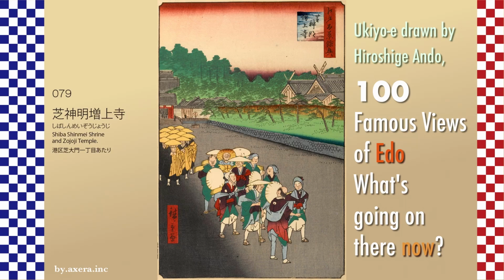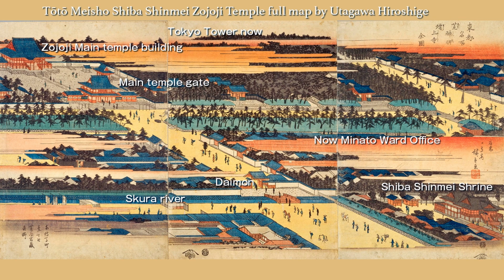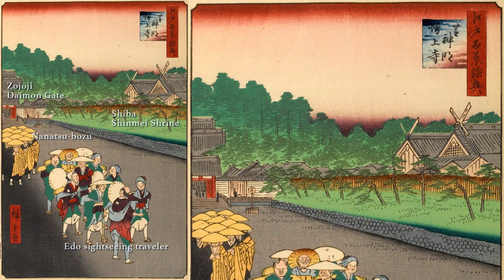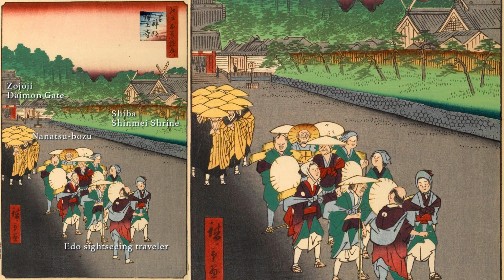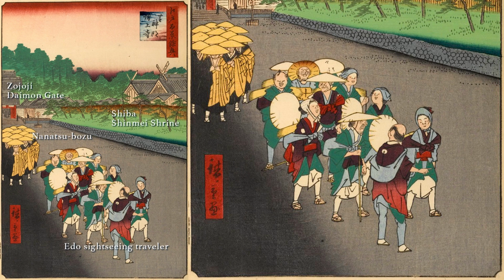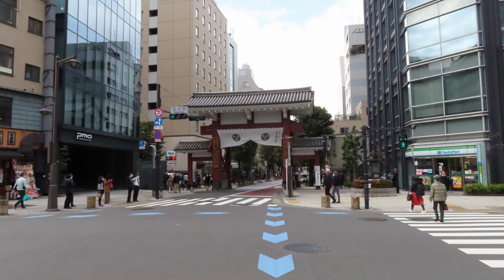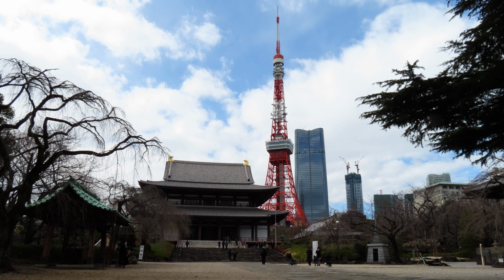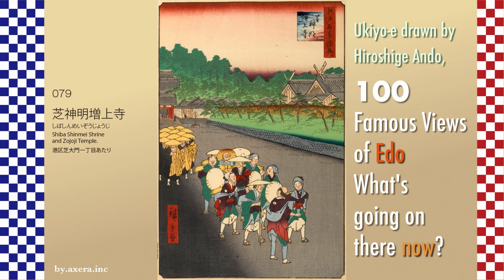Ukiyo-e, 100 Famous Views of Edo, 079 Shiba Shinmei Shrine and Zojoji Temple.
100 Famous Views of Edo, the place where it was set

Please see the homepage for all the explanations.

I visited my favorite "Meisho Edo hyakkei" (One hundred Famous Views of Edo) painted by Hiroshige Ando to see what the scene looks like now.
The "Shiba Shinmei Zojoji Temple" (No. 079) is a view looking toward the Zojoji Temple Daimon Gate from near the current Daiichi Keihin Daimon intersection. This painting was released to the world at the end of the Edo Hyakkei series, as a supplement to the Edo Hyakkei series.

First, let's check this location on AppleMap.
The big green color on the left of the map is Zojoji Temple. The road running north-south at the Daimon intersection in the middle is Tokai-do Road, and JR Hamamatsucho Station is on its right.
The red gradient represents Hiroshige's viewpoint.

I put a map of the time on top of it. You can see how big Zojoji Temple was at that time. The red area surrounding the temple was used as a dormitory. The road with town names in vertical lines is Tokai-do Road, which was already the sea from Hamamatsucho Station to the present Hamamatsucho Station. You can see that Kii-dono's mansion was changed to the present Shiba-Rikyu.

Let us now take a closer look at Hiroshige's painting.
This painting is striking in that the title "Edo Hyakkei Yokyo" (Appendix of One Hundred Famous Views of Edo) follows the 78 views.
The red gate on the left is the Daimon gate at the entrance to Zojoji Temple, followed by the Sanmon gate, and the roof of the main hall is also depicted behind it.

The group in the lower center, with kimono hem rolled up, tights on their feet, and holding hats, looks like a group of people from the provinces on a tour of Edo. After visiting Zojoji Temple, they seem to have returned to Tokaido and headed for the center of Edo.

I actually went to this place. It seems that Hiroshige painted roughly the left half of this picture. Unusually for this series, the town remains as it was divided at that time, and the Salmon gate can be seen after Daimon gate, but unfortunately, the Shinmei Shrine is not visible.

This is the present-day Shiba Shinmei Shrine. Originally a dining hall of the Ise Jingu Shrine, it was called "Iigura Mikuri," and was originally located near the current Tokyo Tower, but was moved to its current location when Zojoji Temple relocated it, and was then called "Iikura Shinmei-gu Shrine.

Later, when a town was established in the Shiba area, the shrine was called "Shiba Shinmei Shrine," and from the early Meiji period, it became "Shiba Daijingu," a name associated with the Emperor's family.

This is the Daimon Gate, which was reconstructed in concrete by the City of Tokyo in 1937 with donations from citizens. The road running on both sides used to be Sakuragawa River, and a bridge was built at the intersection.

This is the Sanmon gate of Zojoji Temple that survived the war, and it is called the San-Gedatsu-mon Gate, which was built in 1621 and is now designated as a National Important Cultural Property. It is said that by passing through this red gate, one can be liberated from the three worldly desires, namely greed, hatred, and delusion. Now, please try it for yourself to see if you can actually be liberated from them.

Now, I inserted the current view into Hiroshige's painting.
Shiba Shinmei Shrine is not visible behind the building, but it is still in the same condition as it was at the time of the road location. The Shiba Shinmei Shrine with its roof covered with a Chigi is originally visible after the Risona Bank, but you cannot see it.

At the end of the Edo period, after the appearance of the black ships in Edo Bay, the balance of power between the Kyoto Imperial Court, the Edo shogunate, and its domain system was shifting, and even citizens somehow believed that the Tokugawa era would end. A few years after Hiroshige painted this picture, a coalition of Satsuma and Choshu, with the Emperor in their saddle, successfully staged a coup d'etat called the "Meiji Restoration. In Hiroshige's painting, the main gate of the Tokugawa family's family temple, the Daimon, is trimmed in half, and the Shiba Shinmei Shrine, known as the "Ise-san of Kanto" and associated with the Emperor family, is depicted significantly overhanging its original position.

The same number of ordinary people are depicted in the foreground, larger than the seven priests of Zojoji Temple. It is in this area that I sense the painter Hiroshige's comprehensive sense of the times.